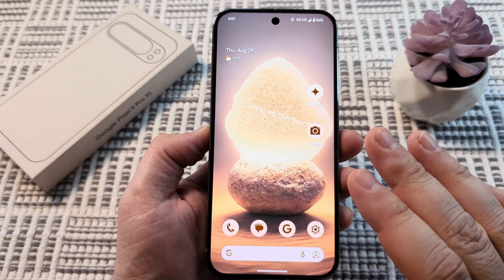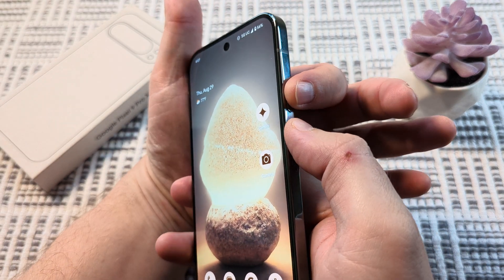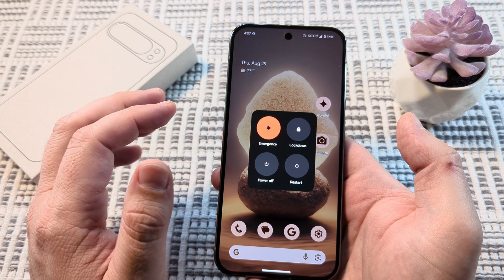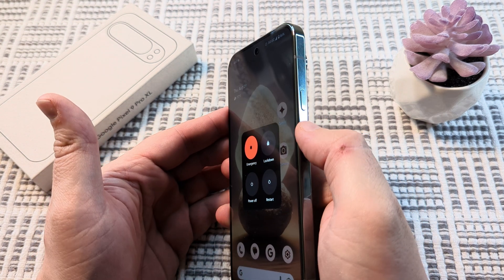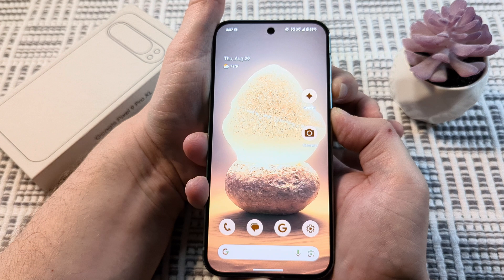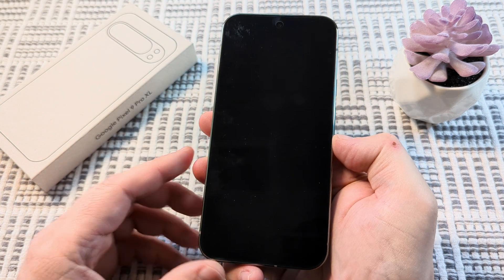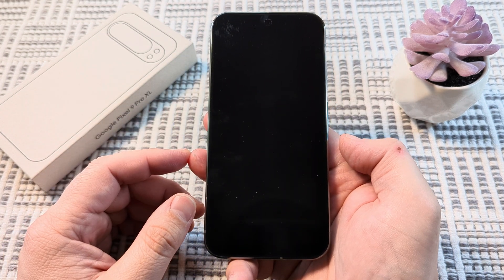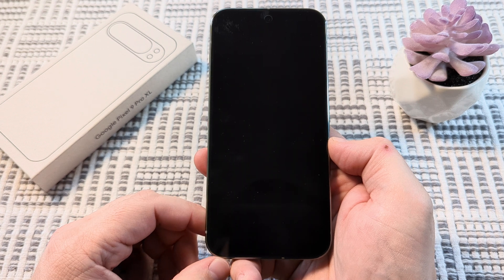Google Pixel 9: How To Hard Reset (Force Restart)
This tutorial will show you the steps using the Google Pixel 9 to force restart or hard reset your device. This is especially useful when your screen freezes up and you are unable to reboot using the touch screen.

Note: The device used in this example was the Google Pixel 9 Pro XL, but this method is similar on other Android devices.